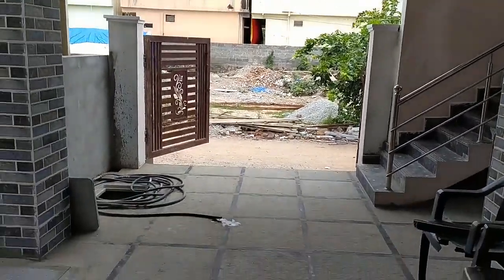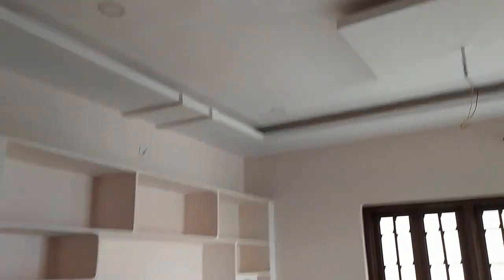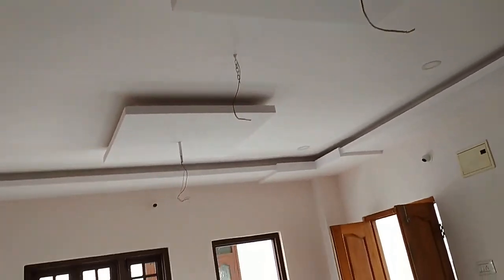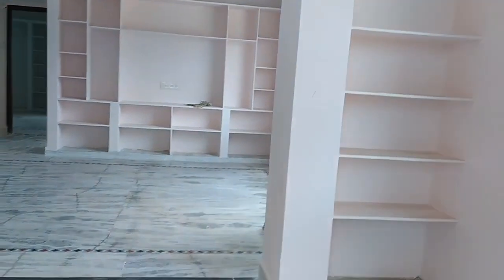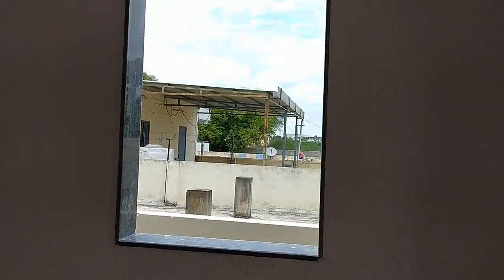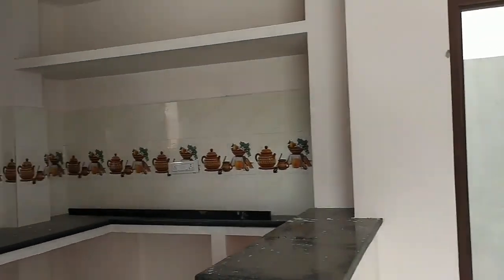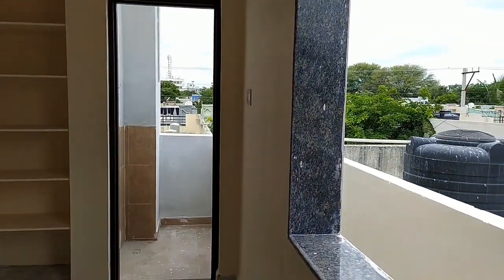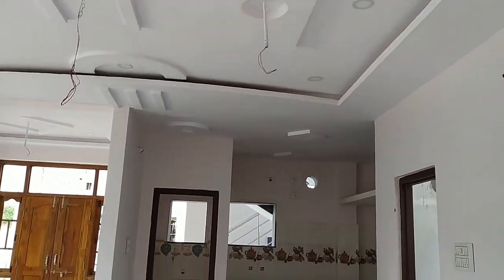12 లక్షలు మాత్రమే - 5 Bed room - Urgent sale - House for sale in Hyderabad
12 లక్షలు మాత్రమే - 5 Bed room - Urgent sale - House for sale in Hyderabad